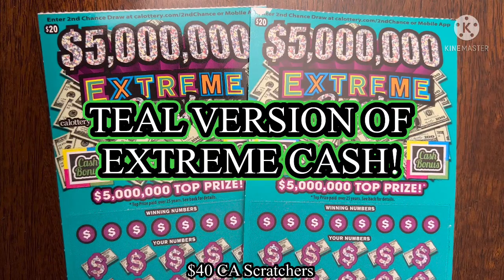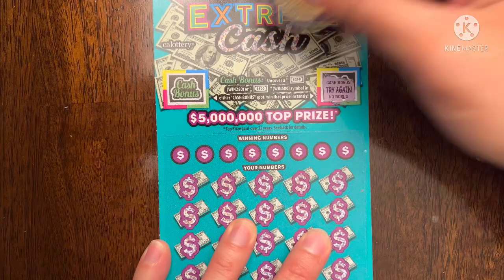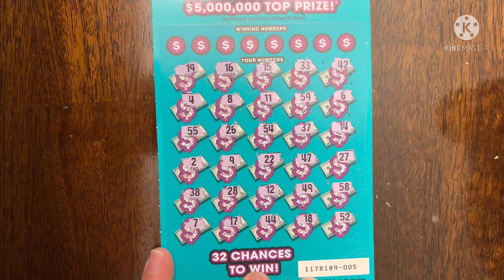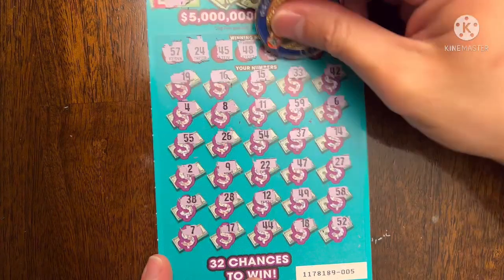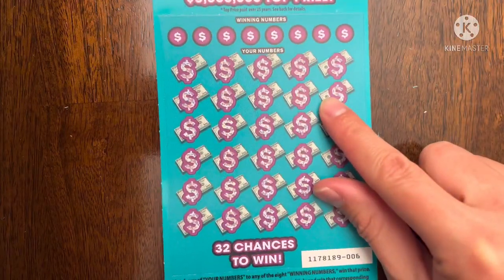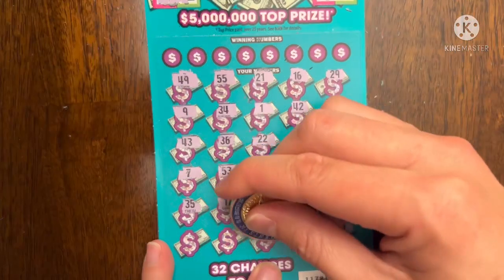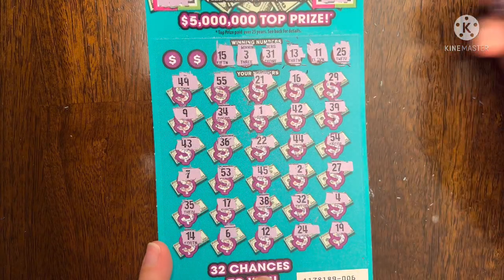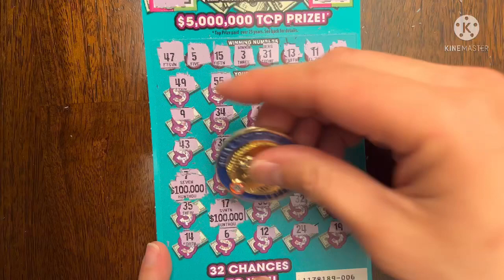TEAL VERSION OF EXTREME CASH! $40 CA Scratchers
Today is Day 4 of 8 of $40 scratchers! My friends and I are investing more money to get more tickets with the hope of hitting a jackpot!